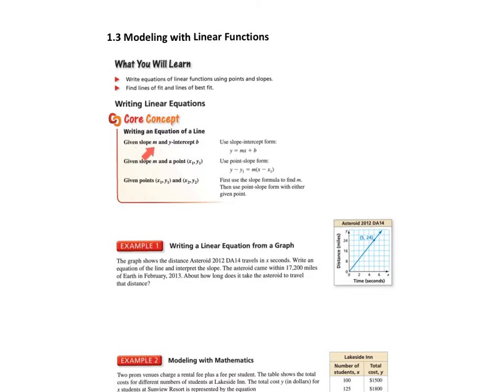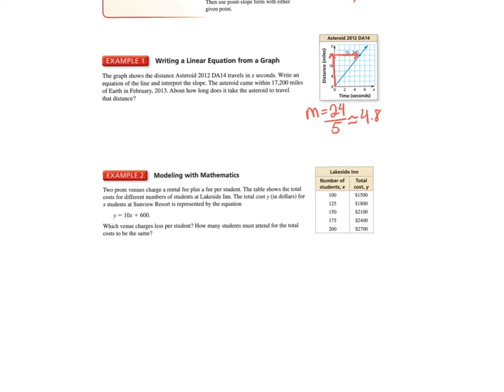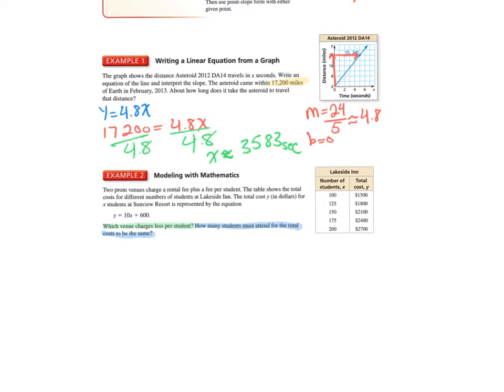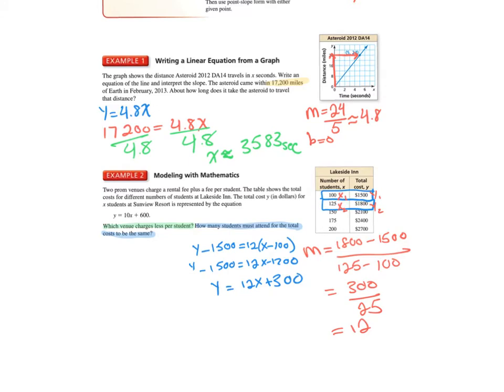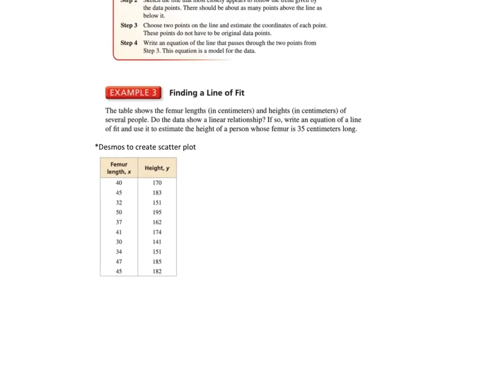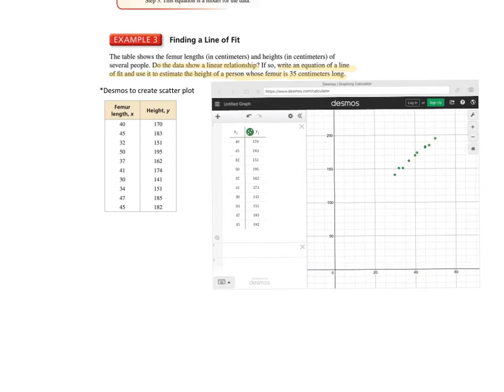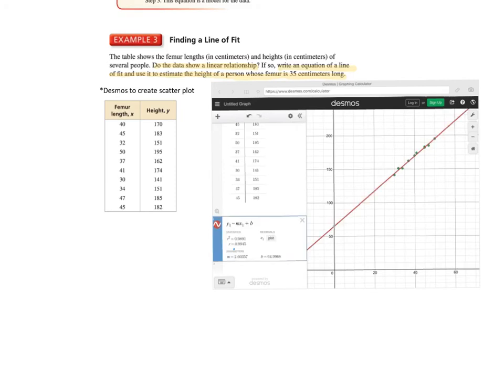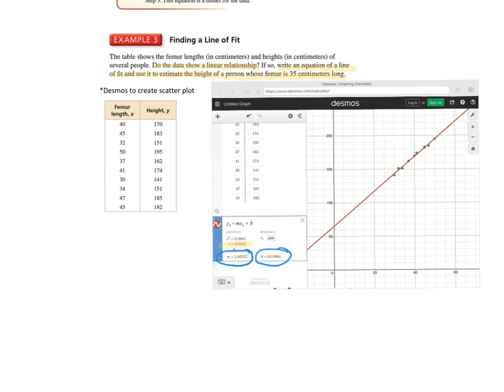1.3 Modeling with Linear Functions